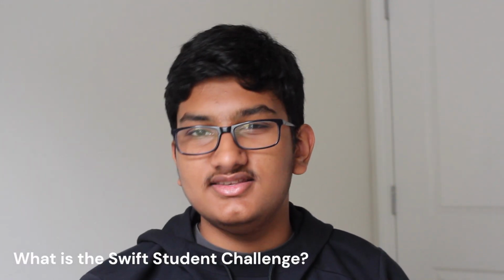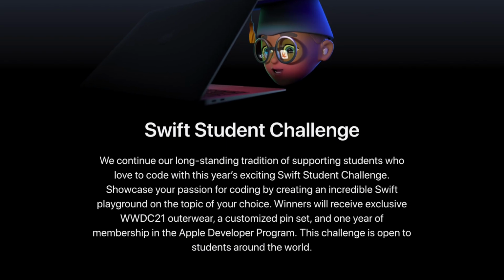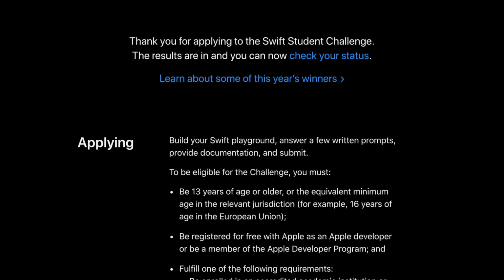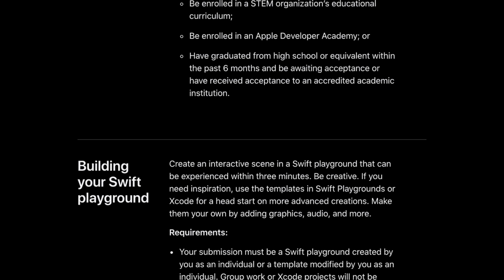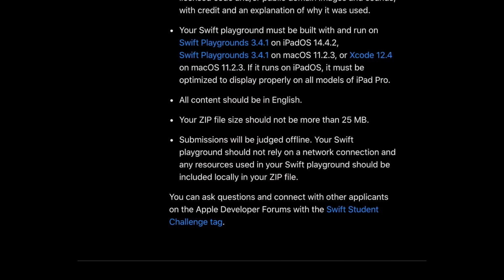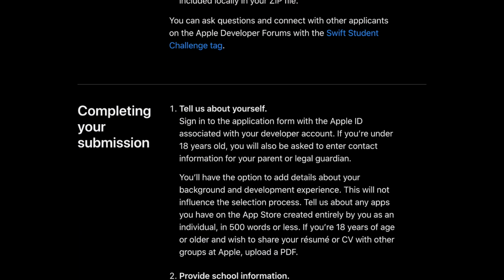WWDC21 Swift Student Challenge - How I won + Some tips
In this video I went over the most important tips that I thought were important to know in order to win future WWDC prizes!

Timestamps
00:00 Intro
00:29 What is the Swift Student Challenge?
1:14 Make your playground more engaging
2:01 Make sure the essay is not an afterthought
2:34 Start Early!
3:11 Make sure to use new and interesting libraries
4:06 Make sure you are confident about your submission!
4:48 Outro

I hope these tips helped you in some way!